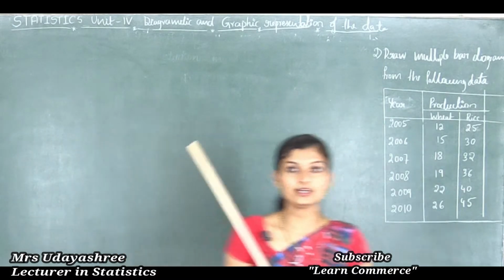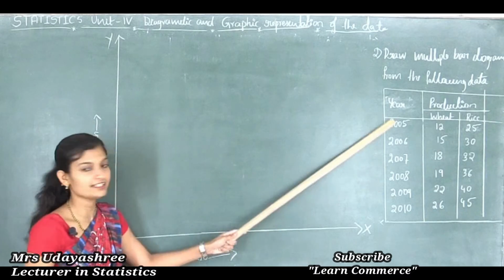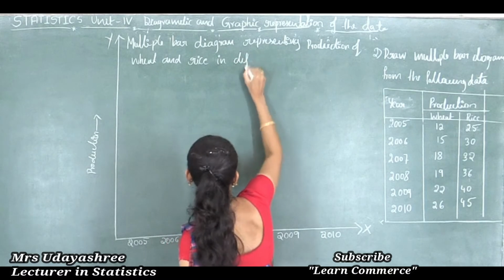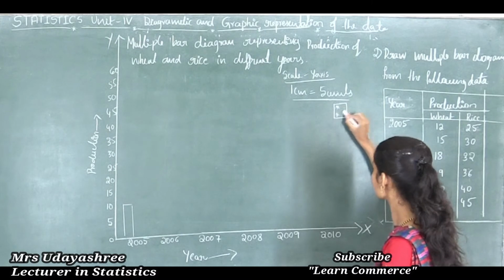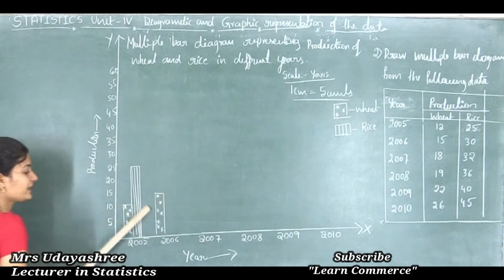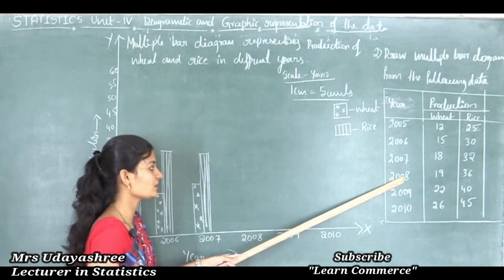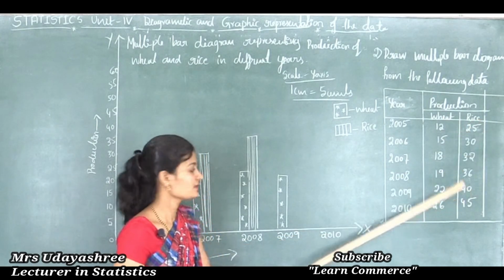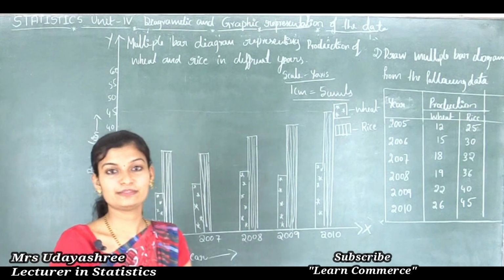Problem of Multiple Bar Diagram (Part 1) | Class 11 Statistics Online Class by Mrs Udayashree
COMMERCE: CEBA/HEBA/EBAS

SCIENCE:  PCMB/PCMC/PCMS